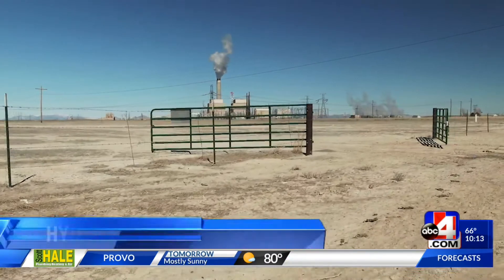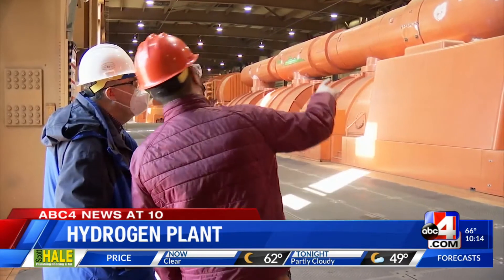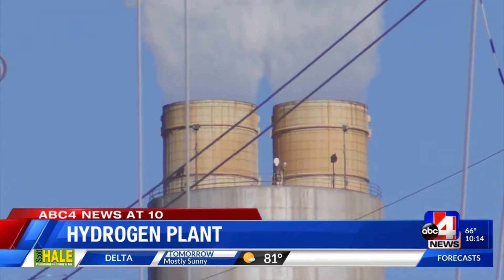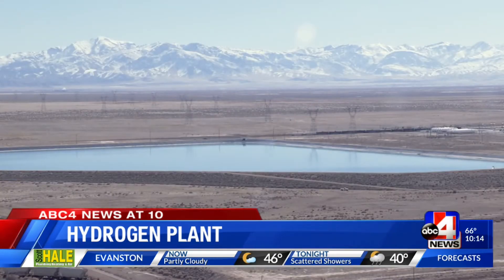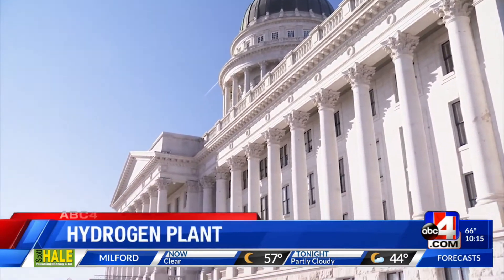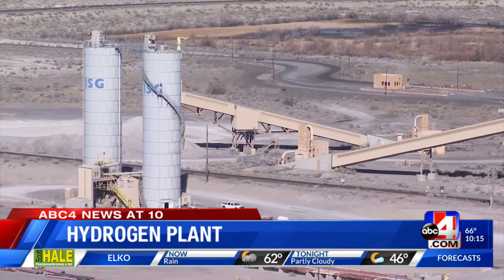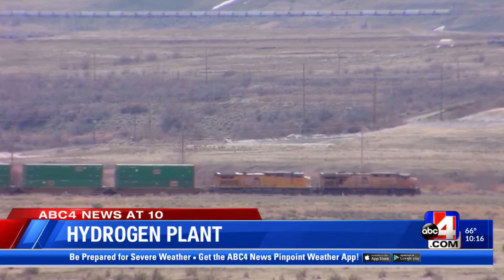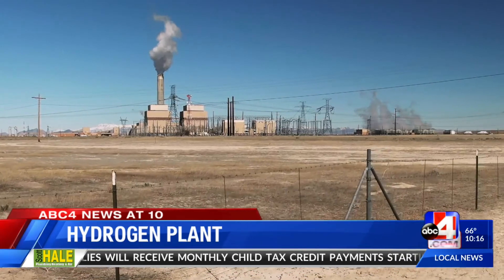Utah's Largest Coal Plant Converting to Hydrogen Power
Utah's largest coal factory is set to get a major facelift in the next four years.